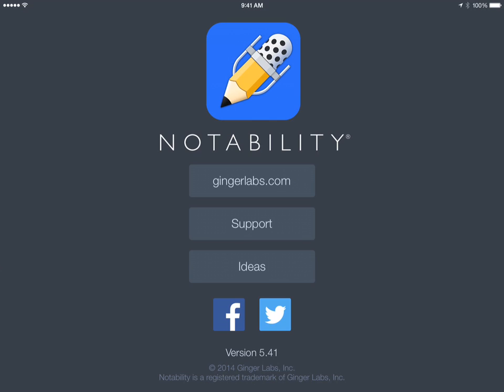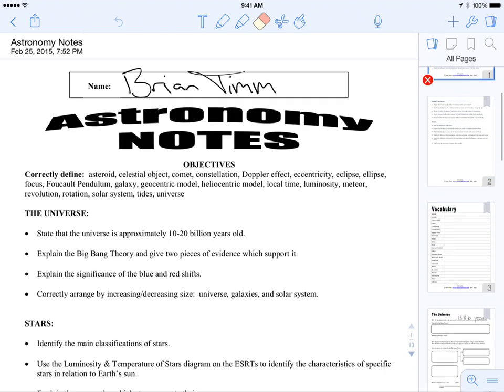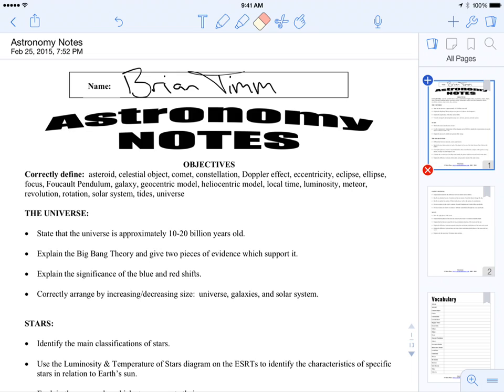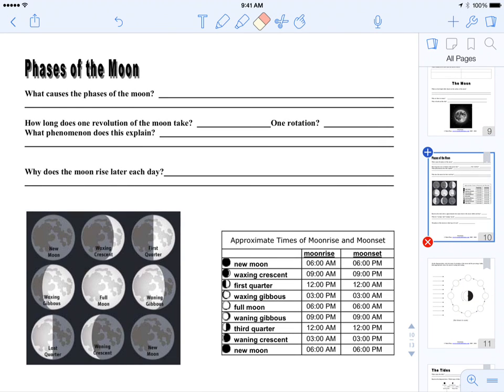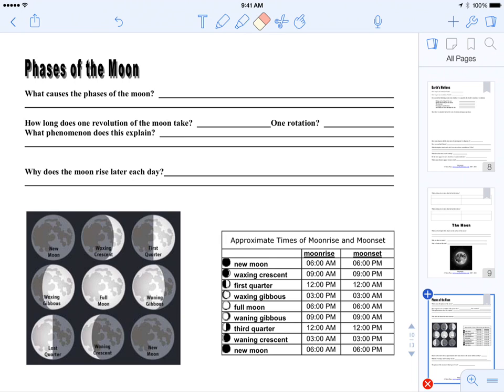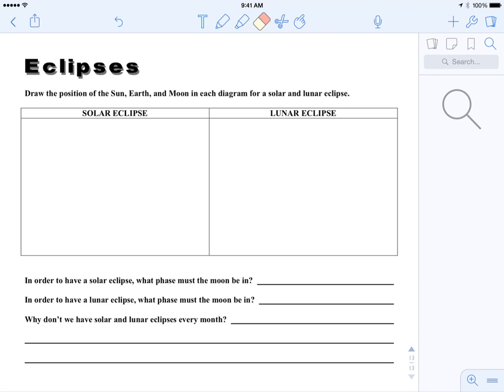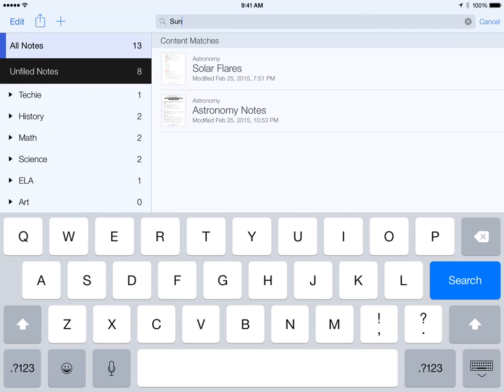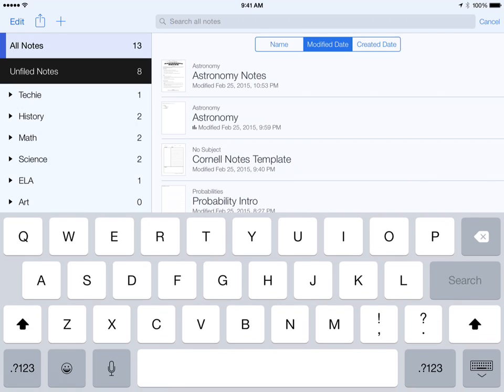Notability Pages & Search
How to work with Pages & Searches in Notability v5.41